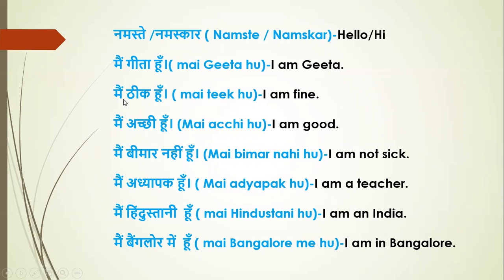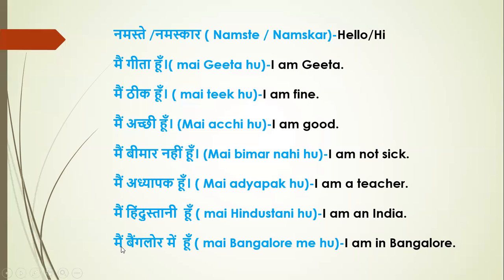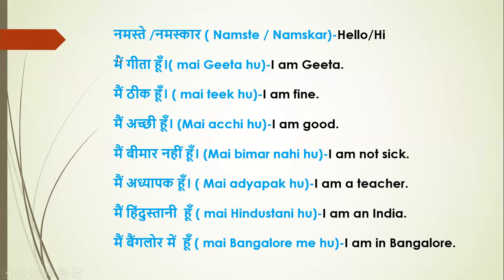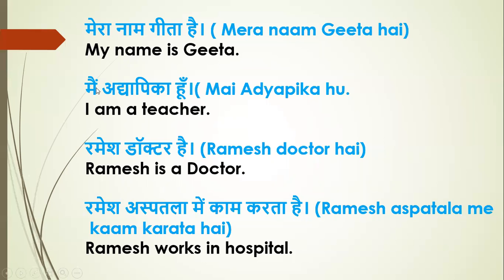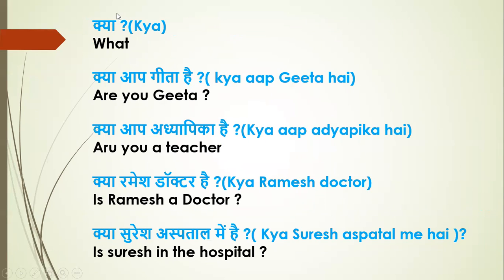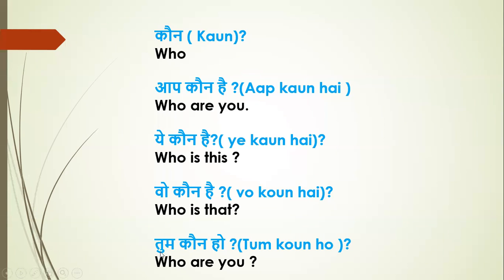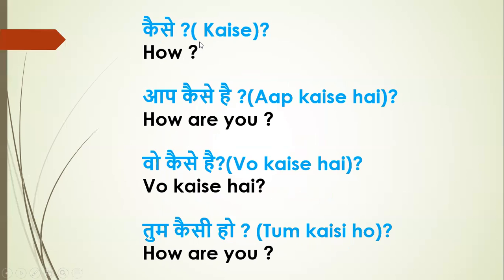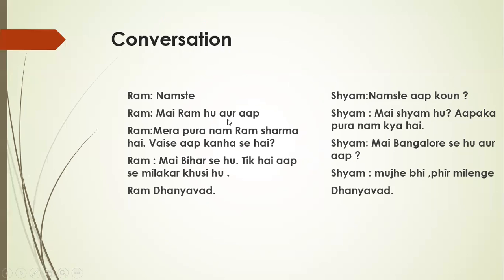Greetings in Hindi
spoken Hindi
Spoken Hindi for Beginners